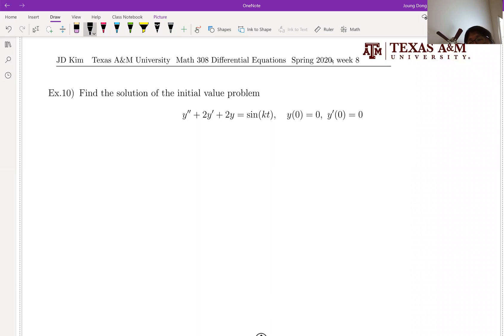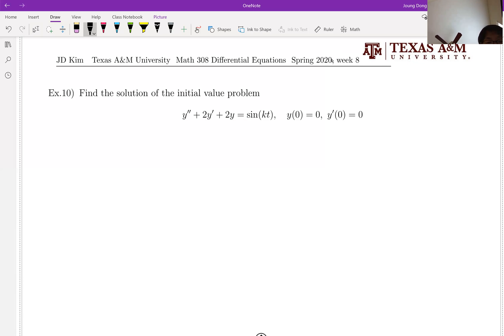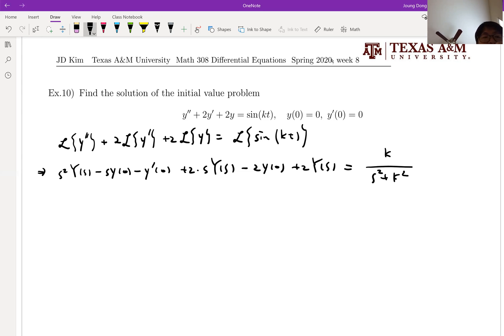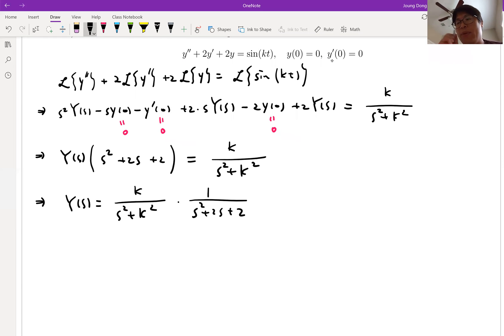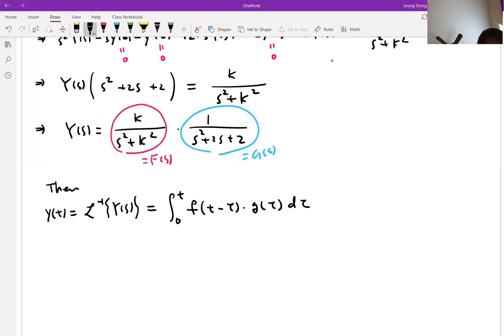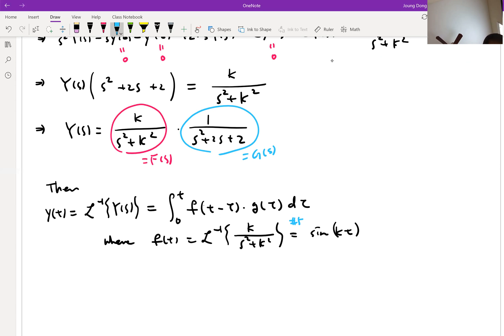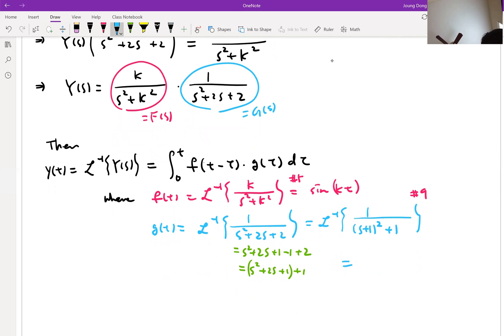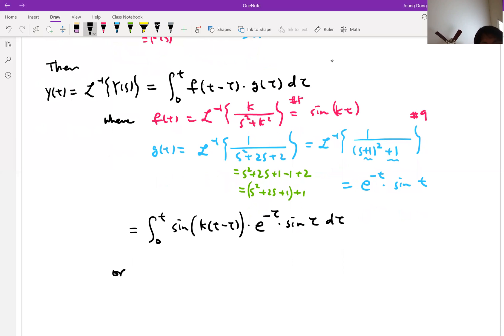M308 Differential Equations, Section 6.6 (5/6) Ex10